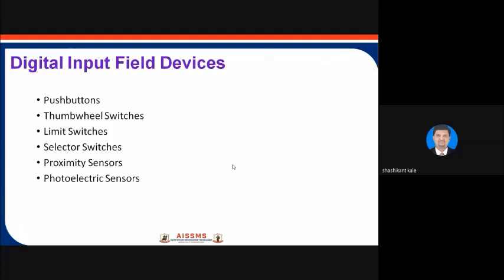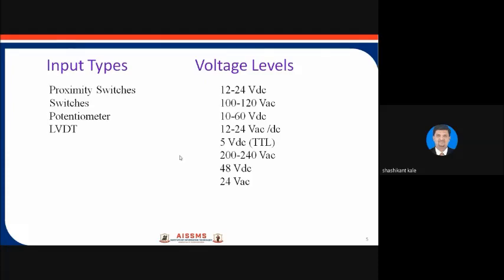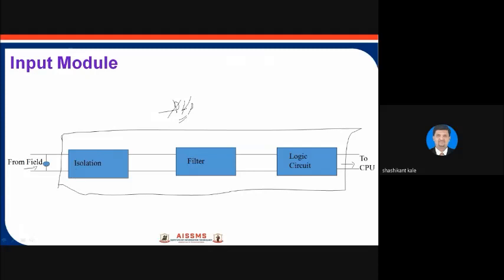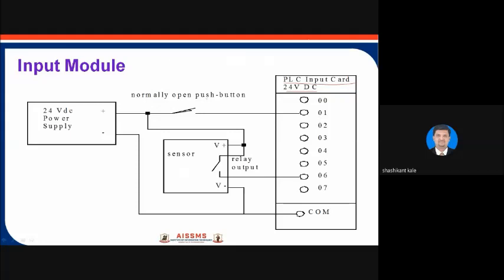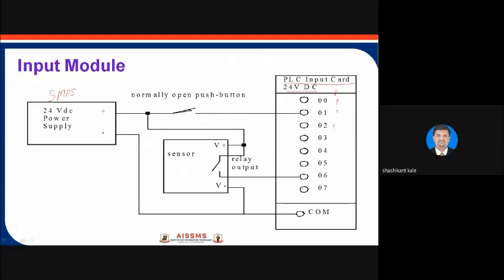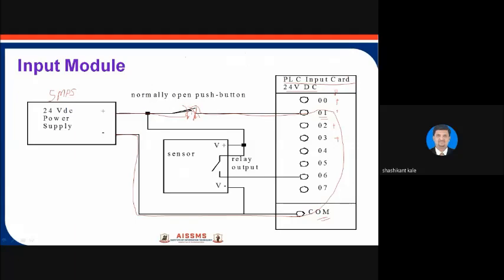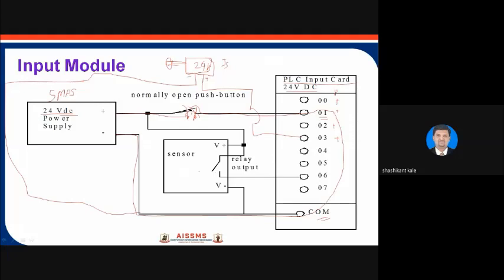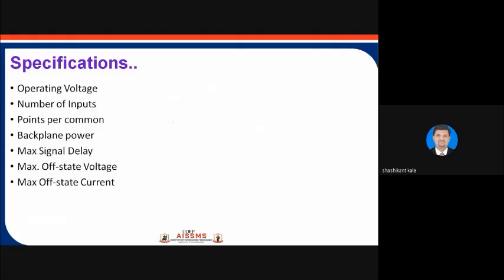PLC IO Module1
Video by Faculty: Mr. S. R. Kale
Video topic: PLC IO Module 1
Subject: Industrial Automation
Class: BE
description : Input output modules used in PLC, Interface of the I/O with PLC, Input Module